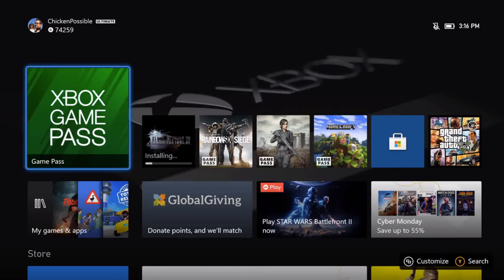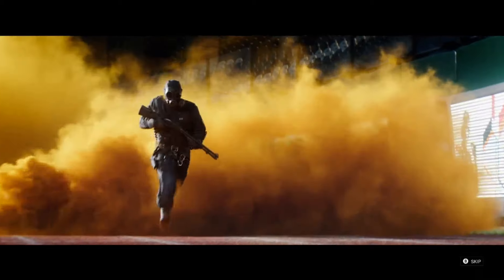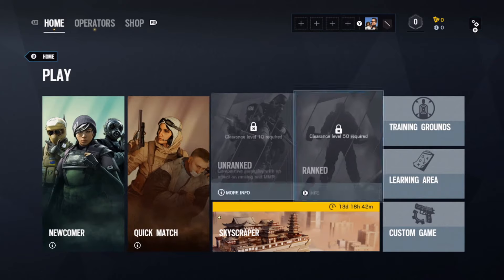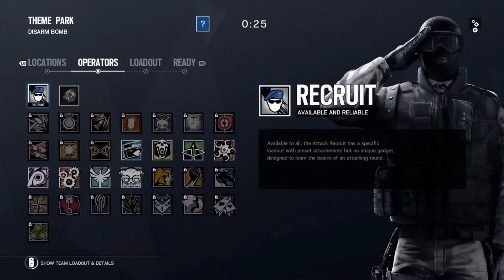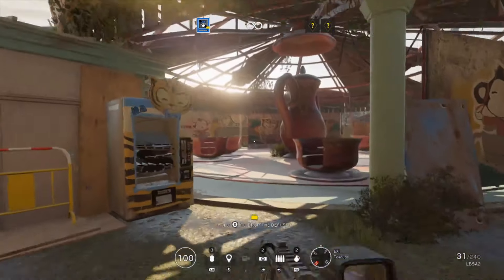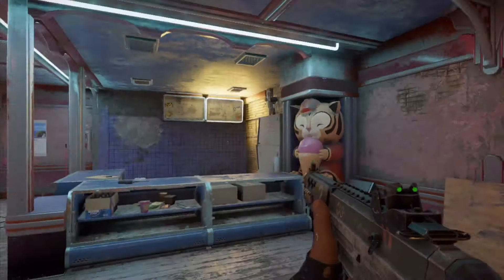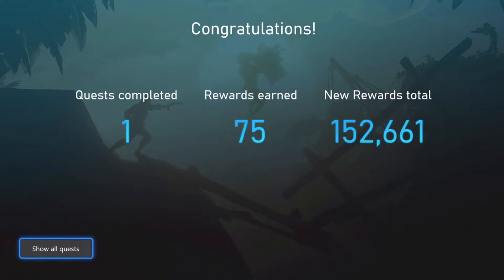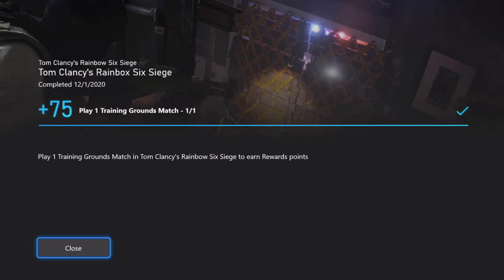Tom Clancy's Rainbox Six Siege Monthly Xbox Game Pass Quest Guide - Play 1 Training Grounds Match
Play 1 Training Grounds Match in Rainbow 6 for 75 Microsoft Rewards points. This will take about 5 minutes to complete 1 quick match. We'll just fail the objective and complete the match that way.